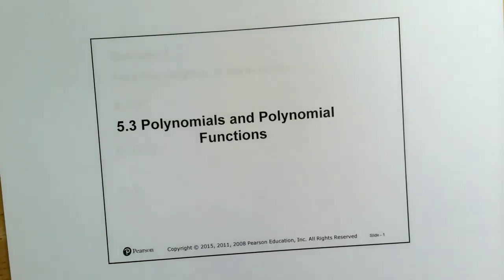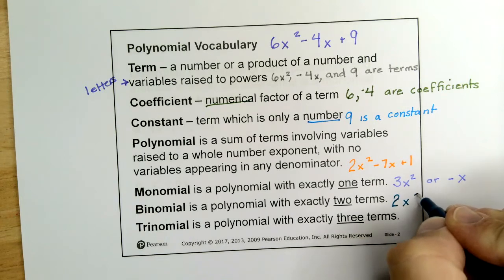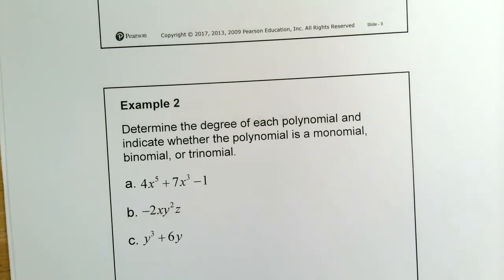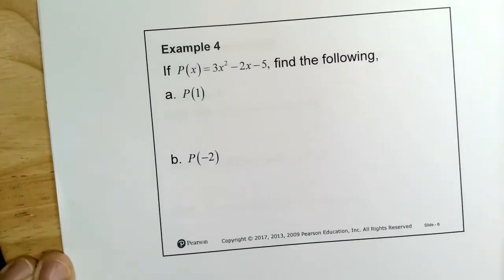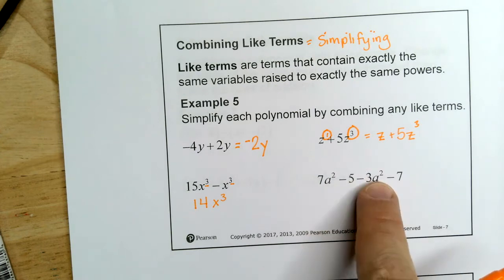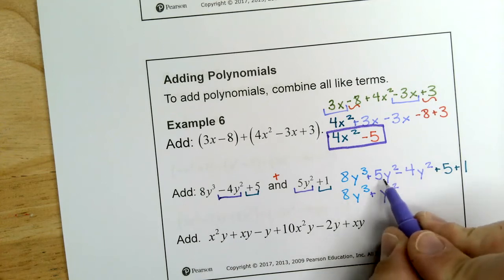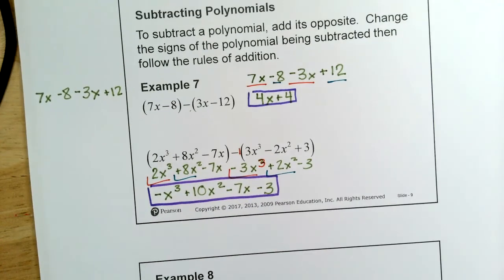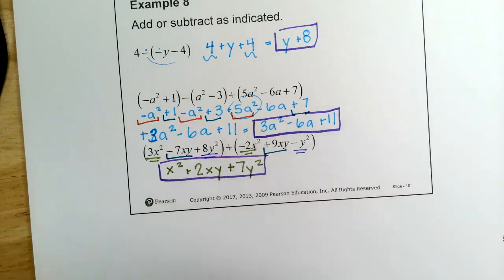Intermediate Algebra 5.3